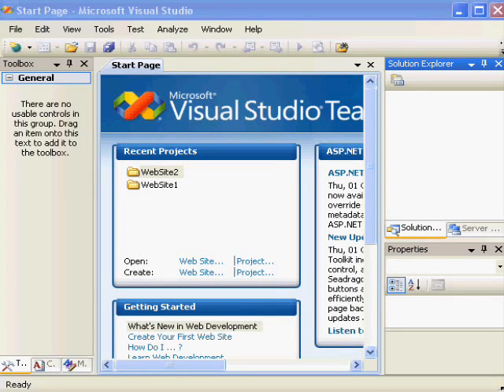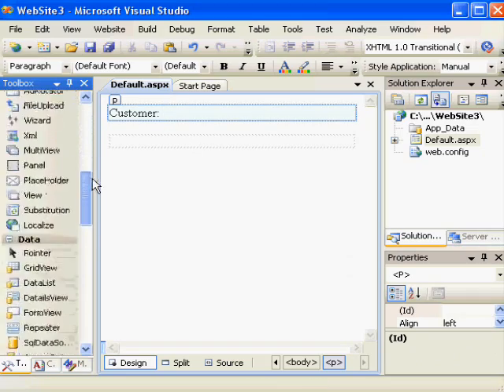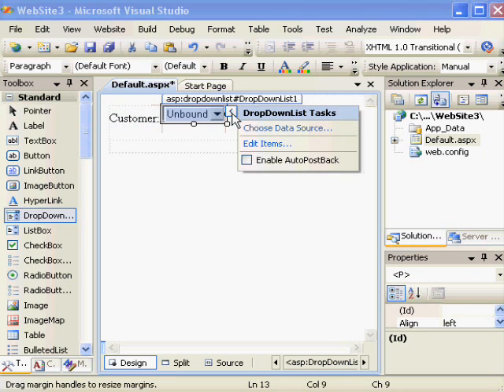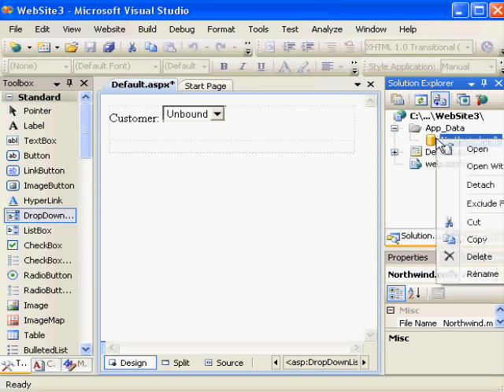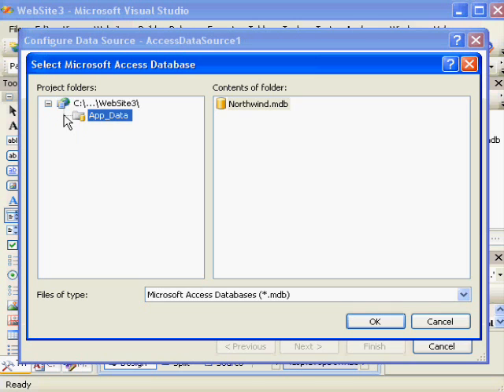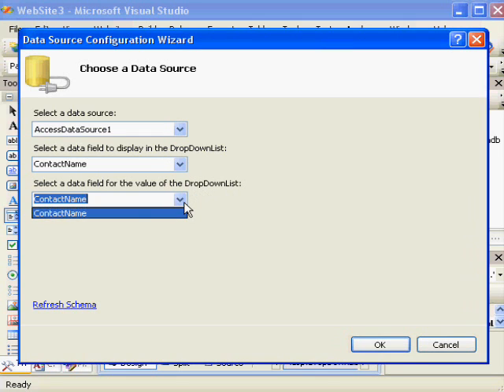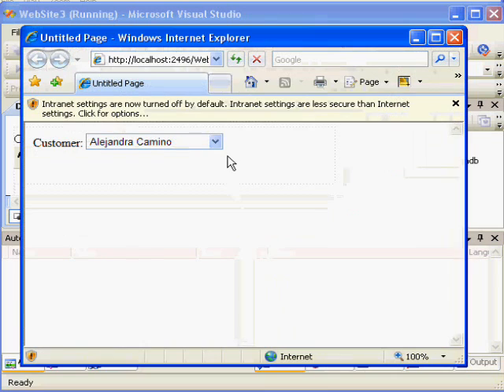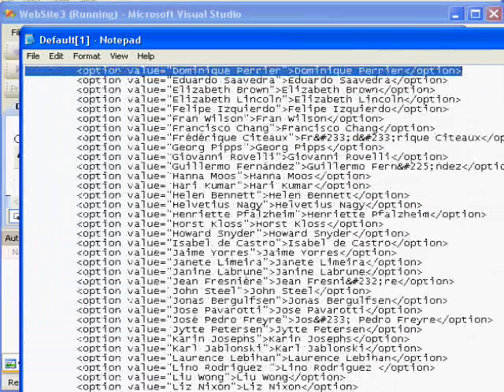Visual Studio 2008: Binding Data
Binding Data to Server Controls with Visual Studio 2008